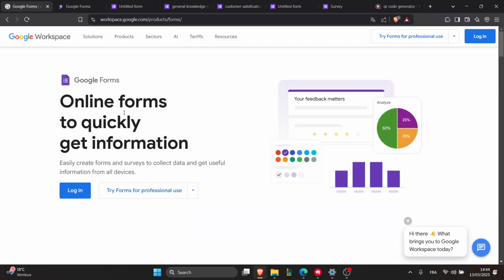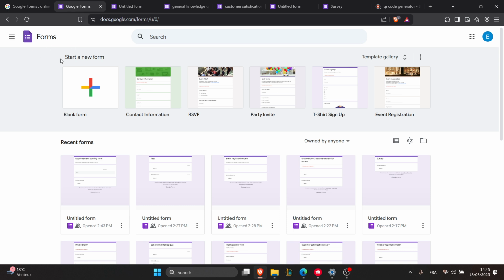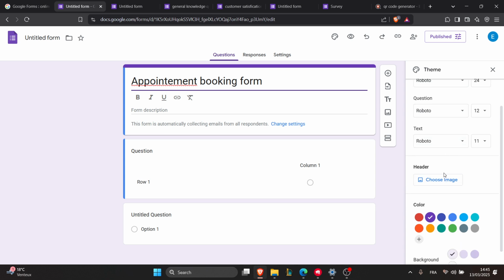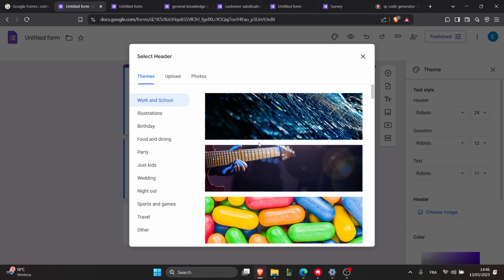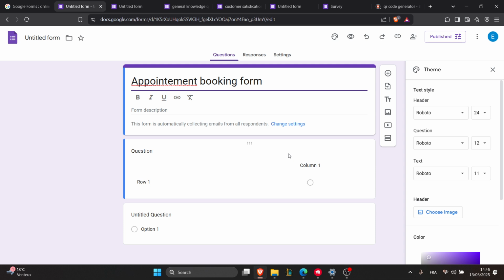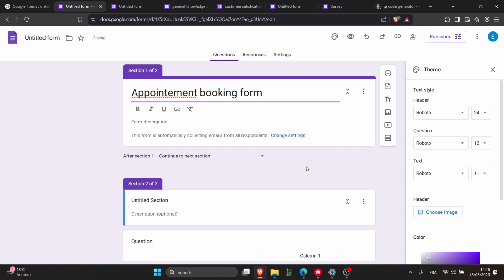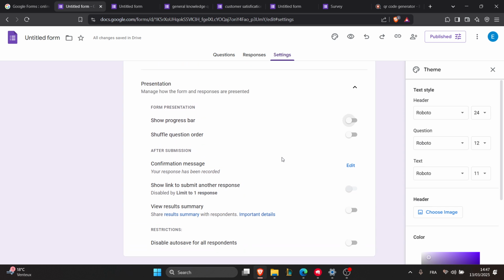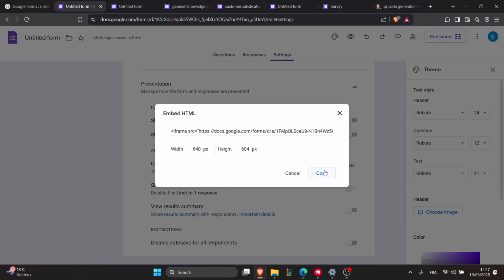How To Customize Google Forms Tutorial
Today we talk about customize google forms,google forms tutorial,how to customize google forms,google forms customization